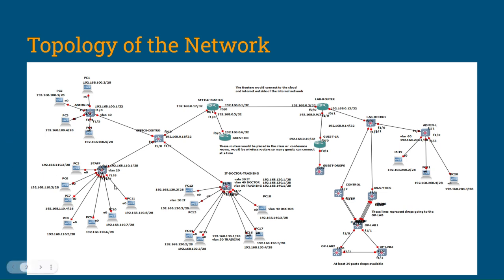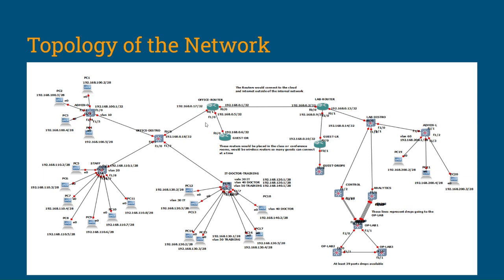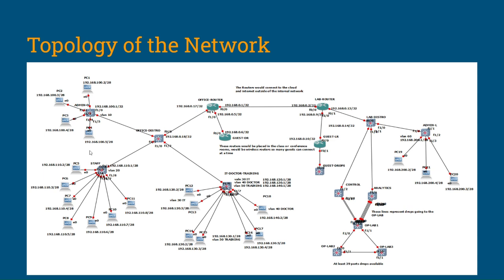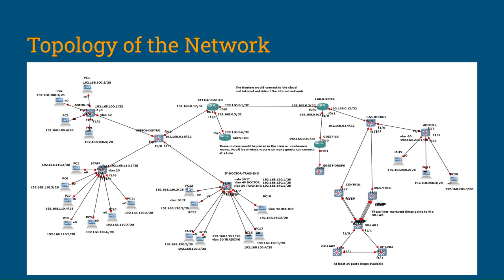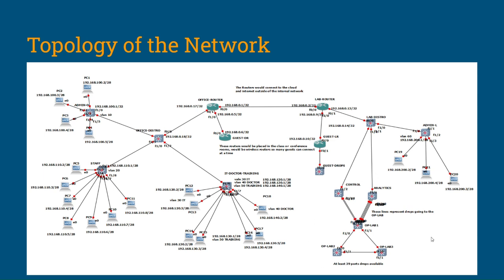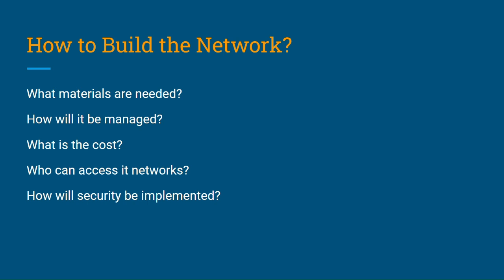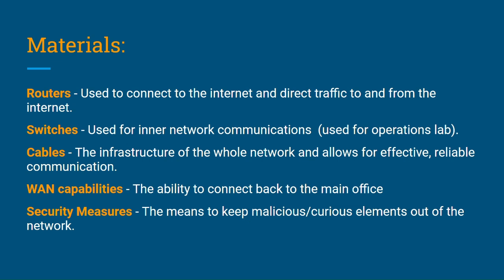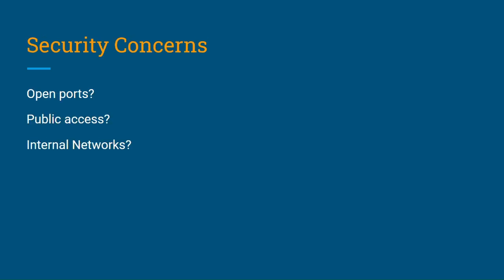GroupProject247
This video was made with Clipchamp, group project for Network and Security 247